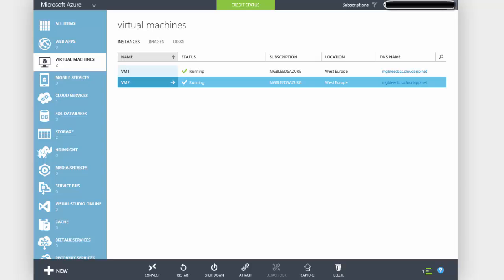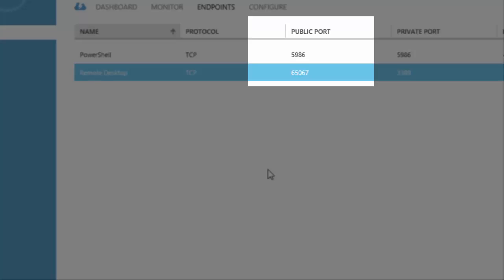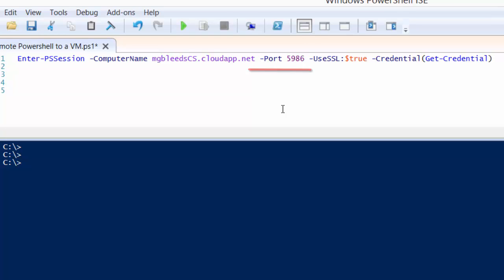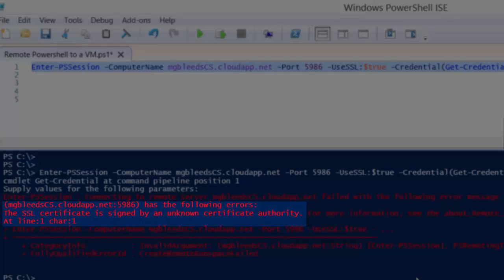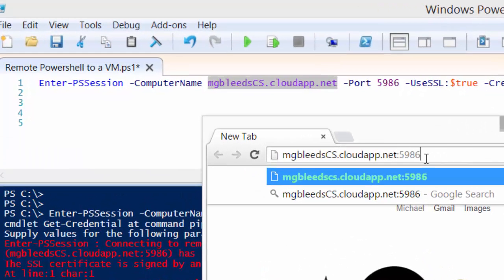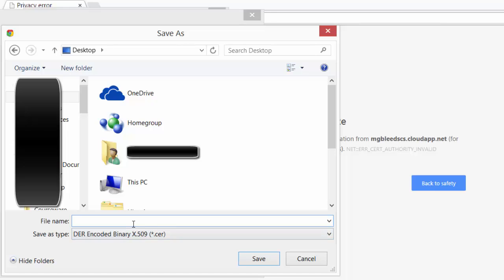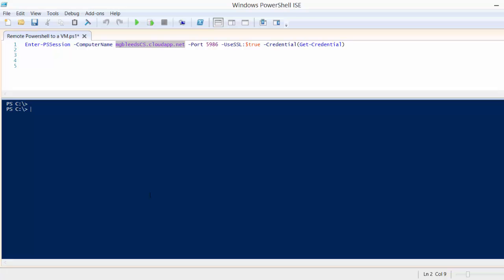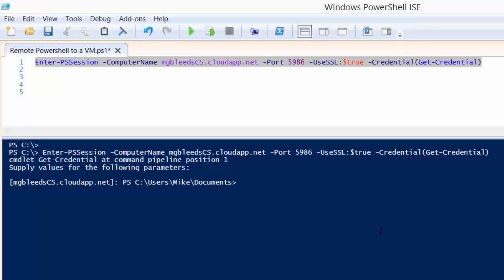Using PowerShell with Microsoft Azure 2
In this video we look at using remote PowerShell to connect to an Azure virtual machine. this is the 2nd in our Azure PowerShell series